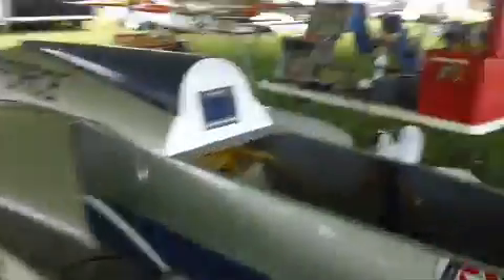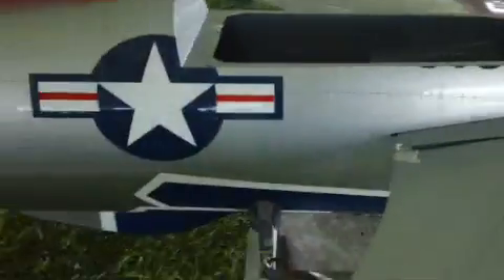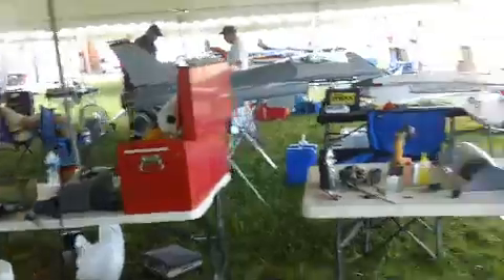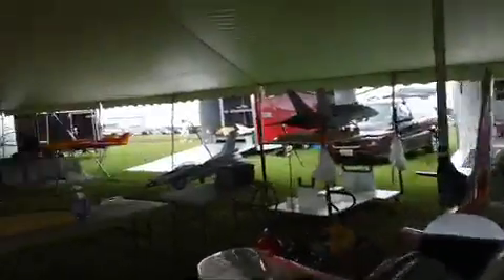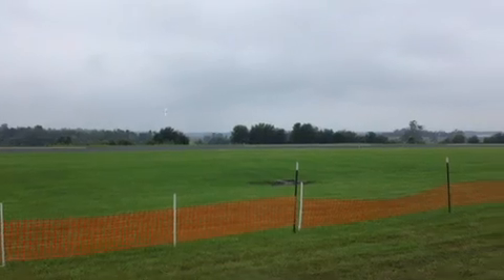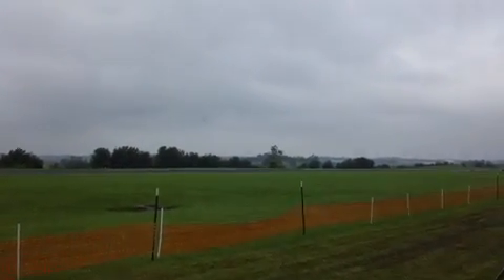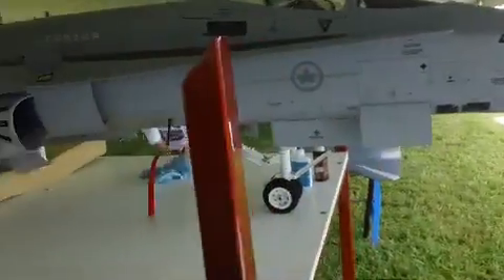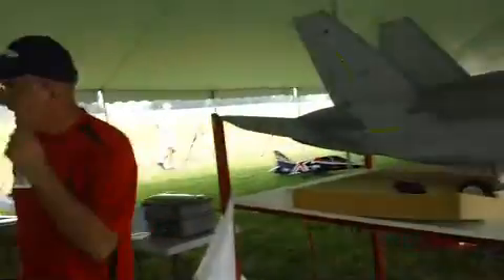jets over kentucky 2013 #2